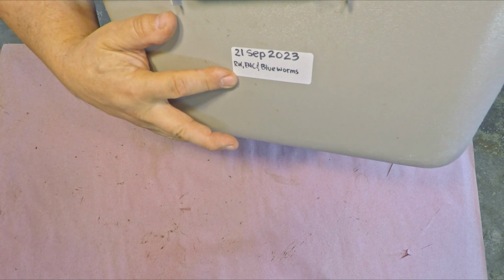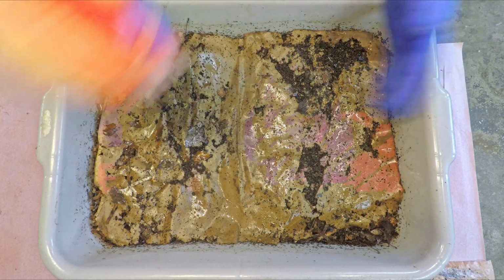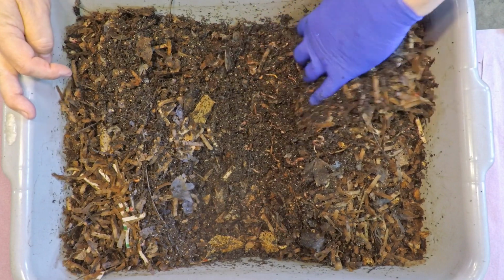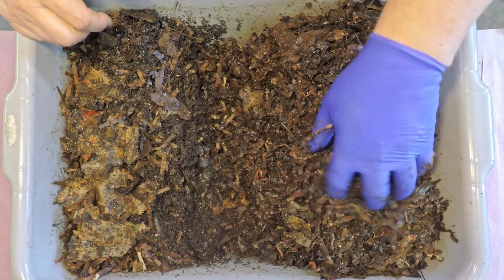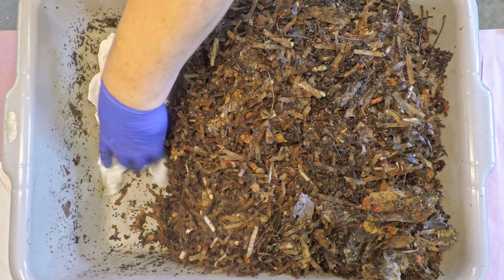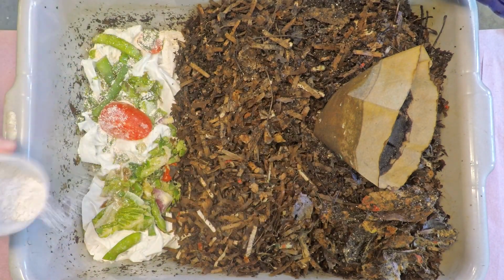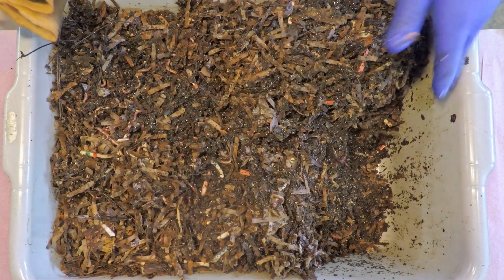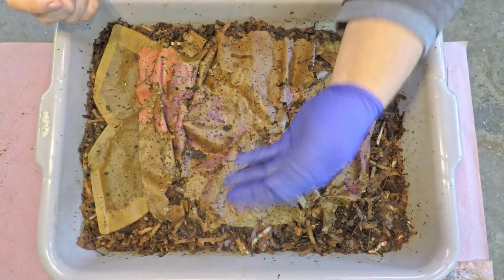24-day mixed red worm bin gets feeding #3 "ping-pong" style - vermicompost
Though flying insects were seen in this bin during the last check-in, none were seen this time. Nevertheless, the system gets treated with BTI (mosquito dunks) to be sure they don't return. Afterwards, the feeding they get it situated on the edge of the bin to start the "ping-pong" method of feeding

SEE-THROUGH COMPOST CONTAINERS (as seen in my time-lapse videos):
3 chamber acrylic; includes 3 thermometers

00:00  |  Intro
01:10  |  Search for fruit-flies & apply BTI solution
05:15  |  Check feeding zone for leftovers
06:41  |  Setup feeding zone of bin's edge
12:40  |  Examine edge opposite of feeding zone
14:22  |  Cover up & put away